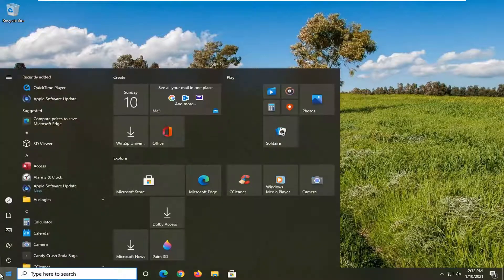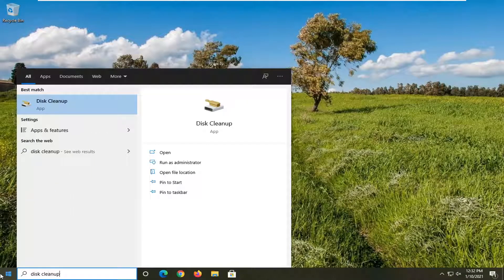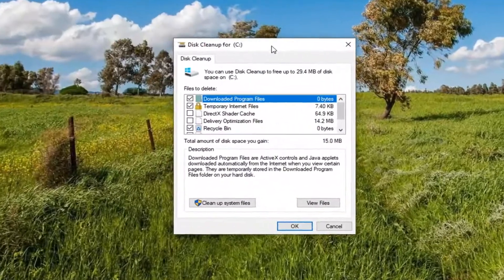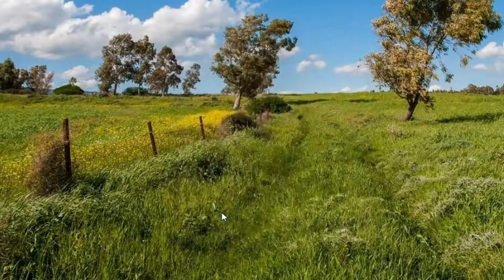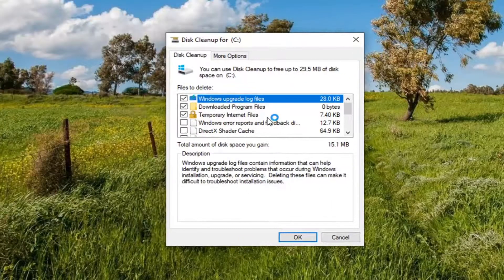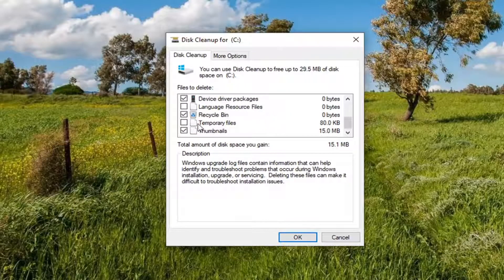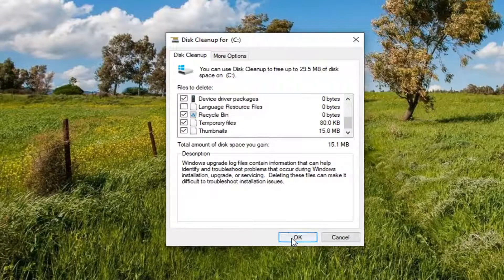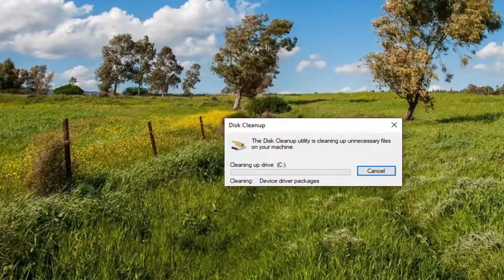How to Clear All Cache in Windows 10